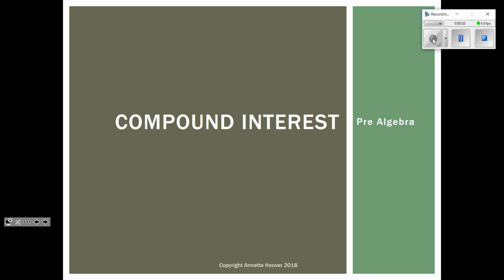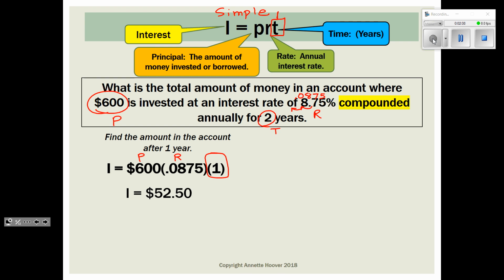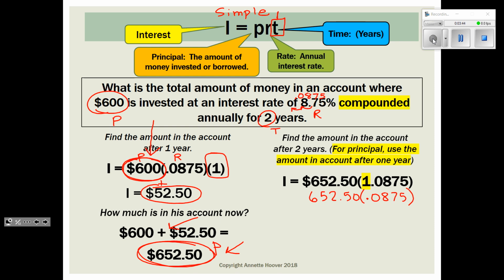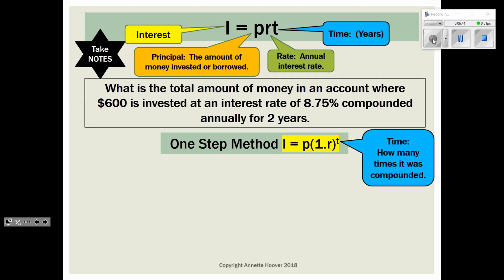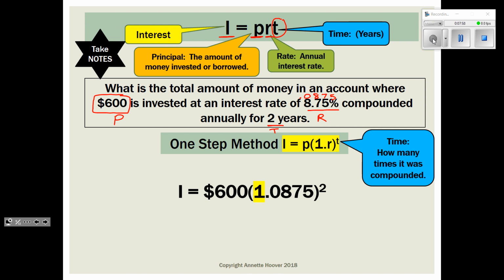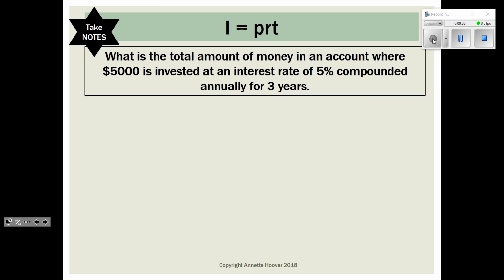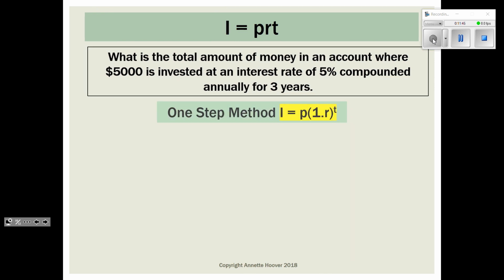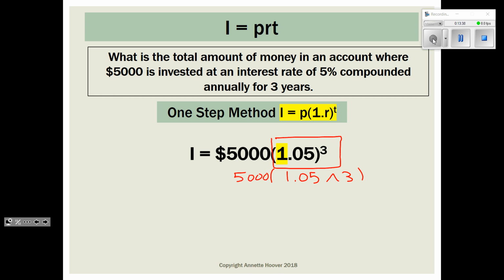Math, Help! Compound Interest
Lesson on calculating compound interest using I=p(1.r)^t